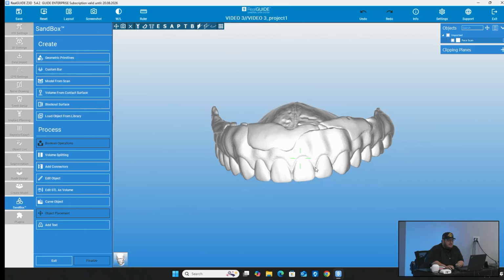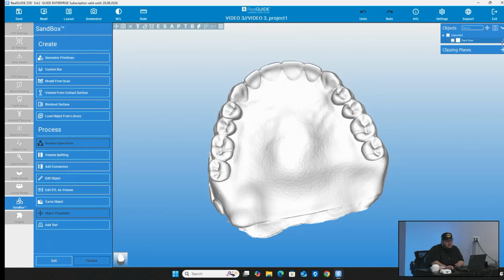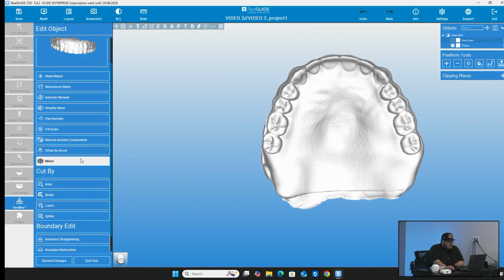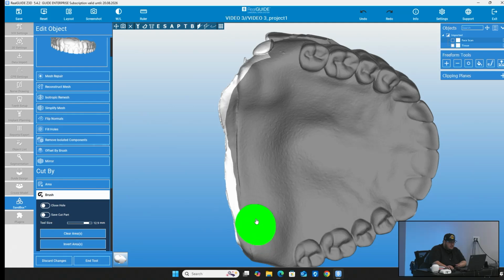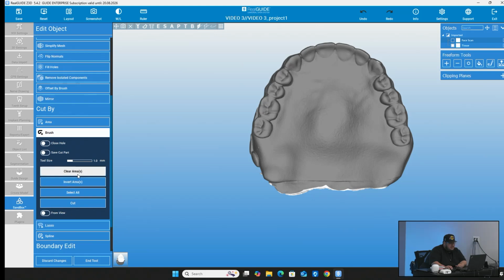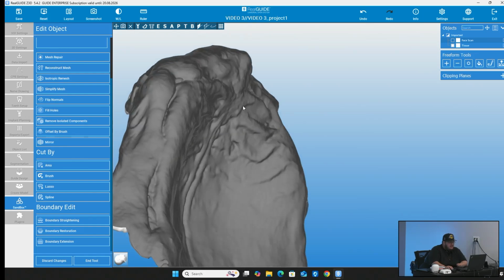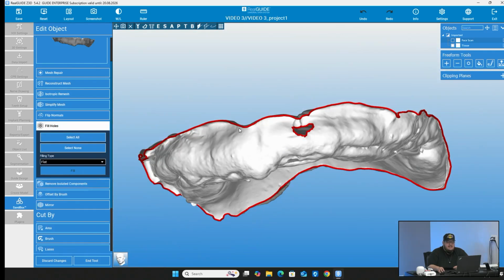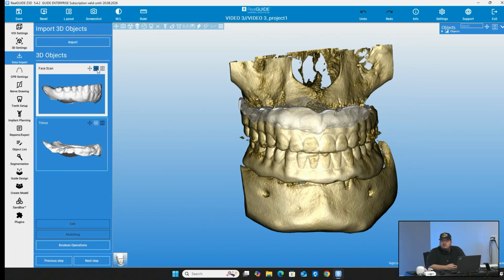How to Convert a 360° Denture Scan into a Tissue Scan | Workflow Wednesday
In this episode, Marvin is going to show you how to convert a 360° Denture Scan into a Tissue Scan!